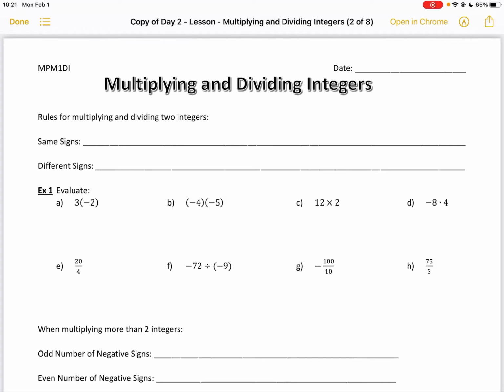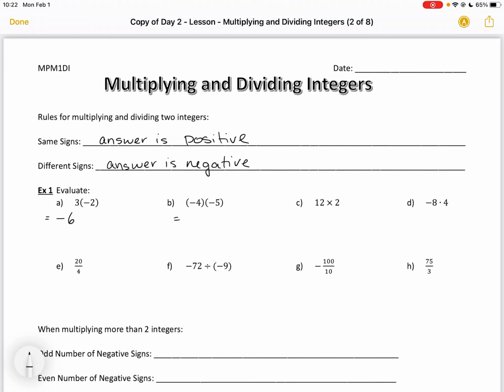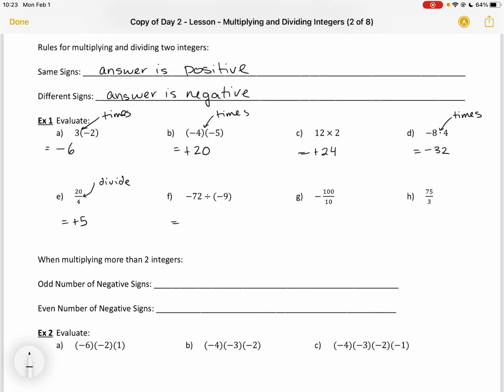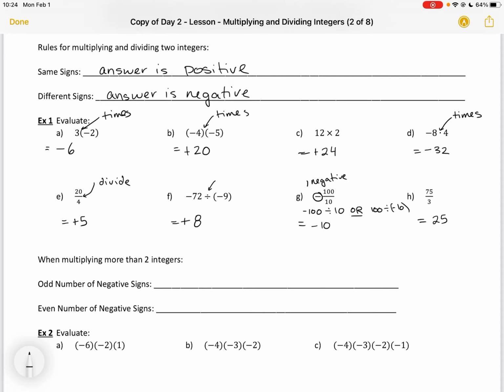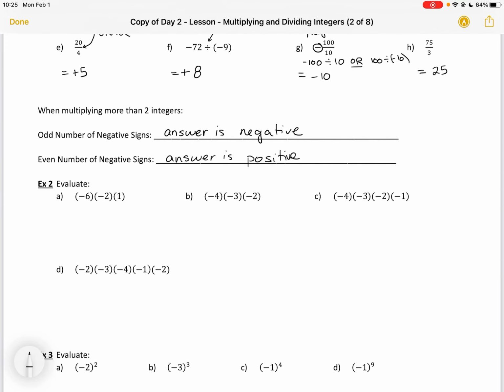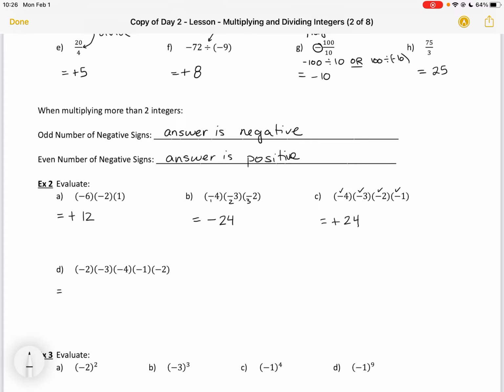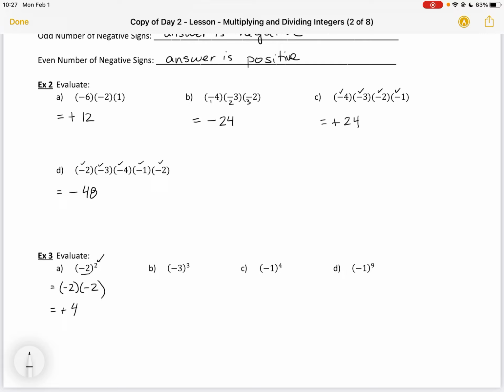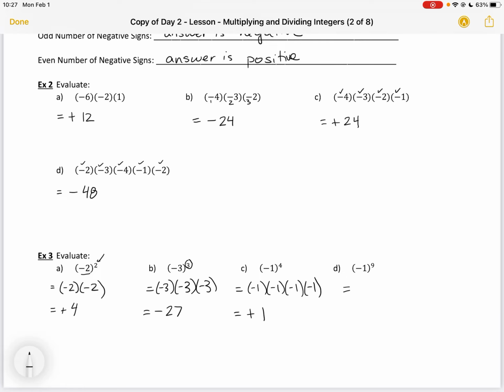1-2 Multiplying and Dividing Integers MPM1D